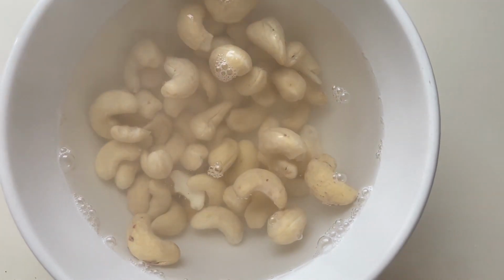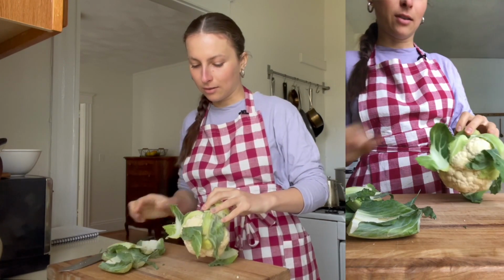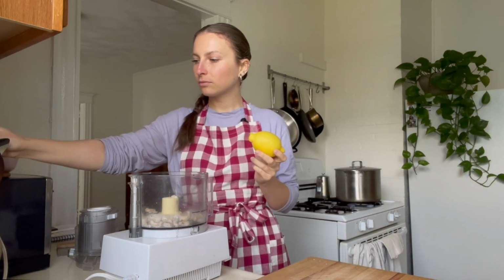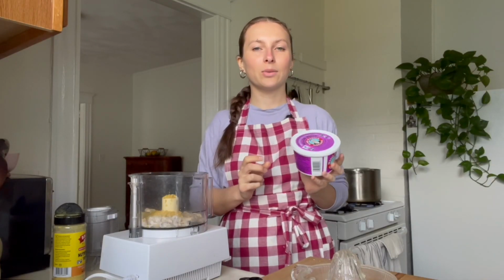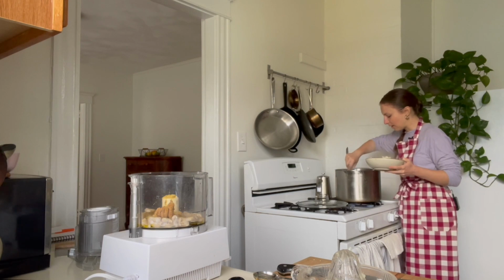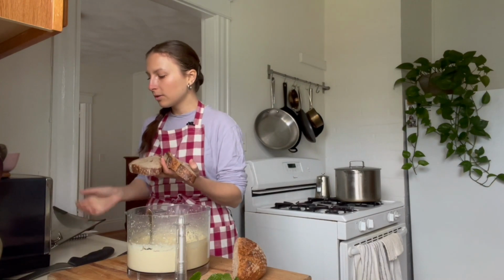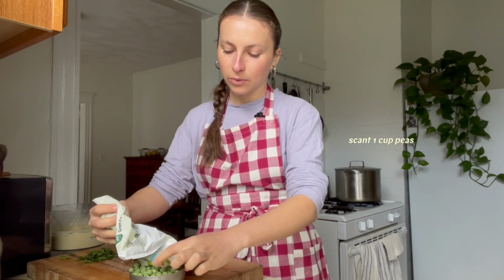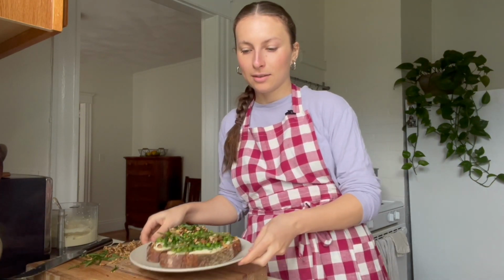Vegan Cauliflower Ricotta + Ricotta Pea Toasts with Walnuts & Mint // a peek into the Cooking Circle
Today's video is another peek into my membership, the Golubka Kitchen Cooking Circle. I make an easy and versatile, vegan cauliflower ricotta, and then utilize it on some springy ricotta pea toasts with walnuts and mint.
The Cooking Circle is all about intuitive, seasonal, plant-based cooking. I share a video cooking class like this one, 3+ new recipes, and a newsletter every month.
*Most equipment used in this video is linked below.

Cuisinart Food Processor
Microplane Grater
Wusthof Chef's Knife
Boos Block Cutting Board

GOLUBKA KITCHEN:
Hi, I'm Masha! I share videos about seasonal, plant-based cooking and other fun kitchen activities. I'm continually fascinated and inspired by fresh produce and love cooking my way through the seasons.